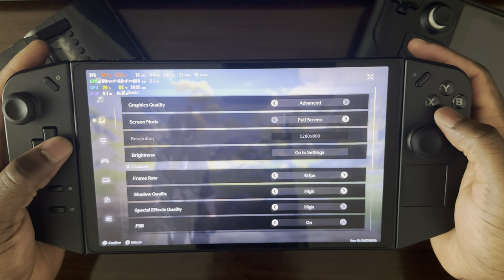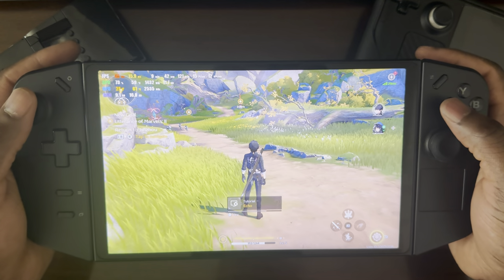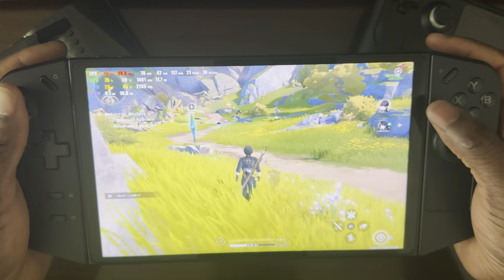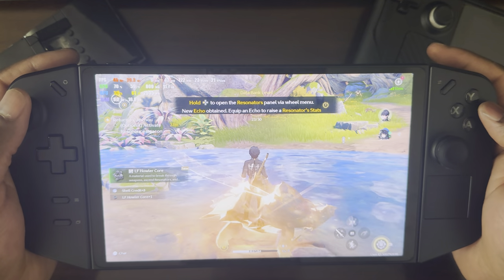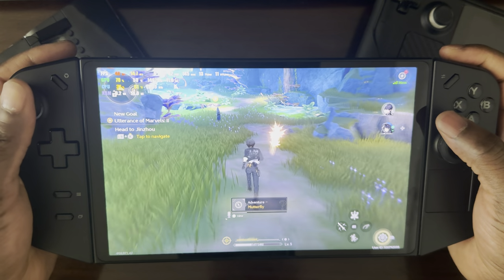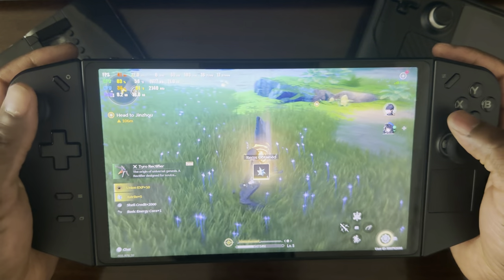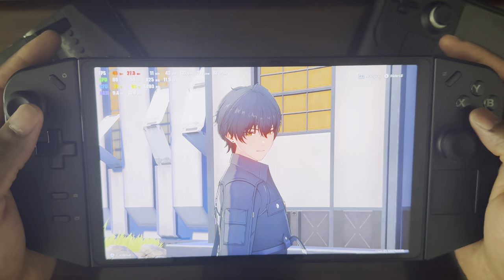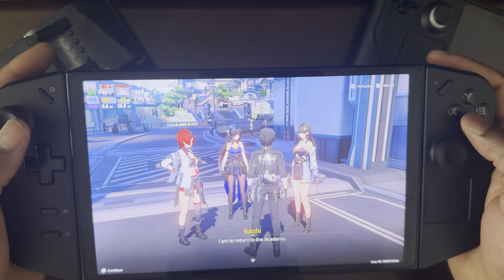Wuthering Waves on the Legion GO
We take a look at Wuthering Waves played on the Lenovo Legion GO.